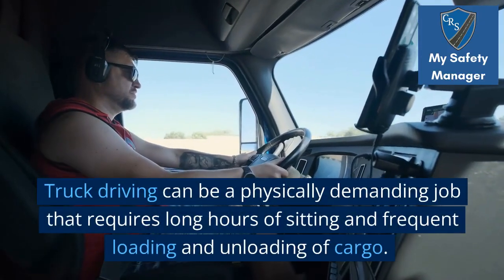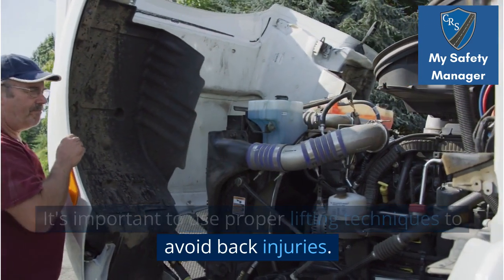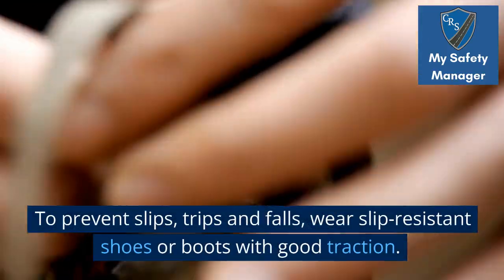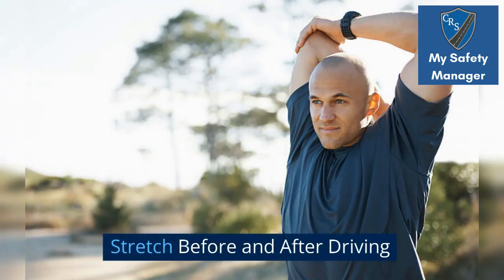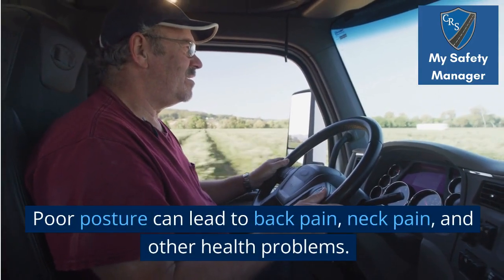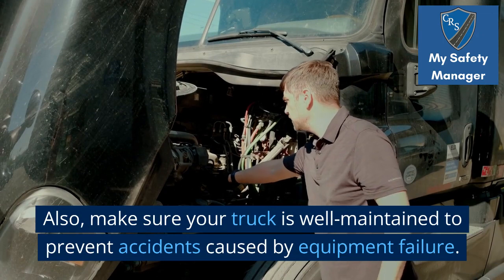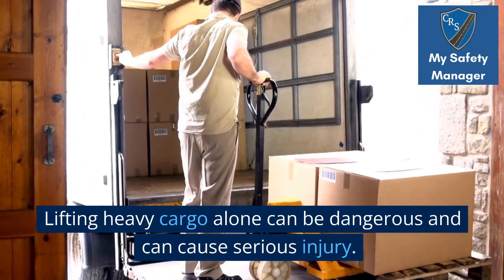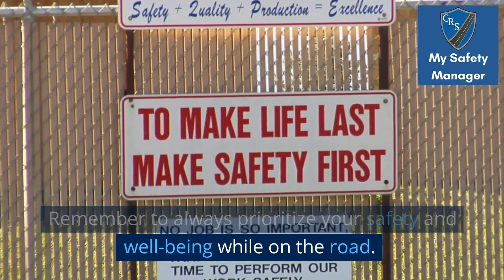Truck Driver Safety Tips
Truck driving is one of the most dangerous jobs around. Let's revisit how to make it a bit safer.  Be sure to check out for more great content!!

Truck driving can be a physically demanding job that requires long hours of sitting and frequent loading and unloading of cargo.

This puts you at risk of injury, which can be not only painful but also financially damaging if you're unable to work.

Let’s discuss some tips on how you can prevent injuries while working in and around your truck.

Practice Proper Lifting Technique

Lifting heavy cargo, tarps, or load securement devices can be challenging and puts a lot of stress on your back muscles. It's important to use proper lifting techniques to avoid back injuries.

Make sure to bend your knees and lift with your legs, not your back.

Wear Proper Footwear

You’re often required to walk around on different surfaces such as uneven pavement, gravel, or wet surfaces. This can cause slips, trips, and falls, which are very common injuries.

Getting into and out of the truck cab can be especially dangerous. To prevent slips, trips and falls, wear slip-resistant shoes or boots with good traction. Also, make sure your footwear is comfortable and fits properly to avoid blisters and foot pain. Wearing compression socks while driving can also help improve circulation in your legs and feet.

Always be sure to use at least 3 points of contact when entering or leaving your truck cab. Please don't ever jump off of the truck's catwalk or your trailer and be sure to pay extra attention in rainy, icy or snowy weather.

Stretch Before and After Driving

Sitting for long periods can lead to stiffness and pain in your muscles and joints. To prevent this, it's important to stretch before and after driving.

Stretching can help increase blood flow to your muscles and reduce the risk of injury. Focus on stretching your neck, shoulders, back, hips, and legs.

Use Proper Posture

Maintaining good posture is essential when driving a truck. Poor posture can lead to back pain, neck pain, and other health problems.

Adjust your seat so that your back is straight, and your feet can reach the pedals comfortably. Use a lumbar support cushion if necessary to help maintain proper posture and reduce strain on your lower back.

Keep Your Truck Clean and Organized

Keeping your truck clean and organized can help prevent injuries. Cluttered spaces can be dangerous and increase the risk of tripping and falling.

Make sure to clean up spills immediately and  secure cargo well. Also, make sure your truck is well-maintained to prevent accidents caused by equipment failure.

Take Breaks

Taking regular breaks can help prevent fatigue and reduce the risk of injury.

When driving long distances, it's important to take a break every few hours or so to stretch your legs and rest your eyes. This can help you stay alert and focused on the road, reducing the risk of accidents.

Lift Cargo with Assistance

Lifting heavy cargo alone can be dangerous and can cause serious injury. If the cargo is too heavy, ask for assistance from another person or use equipment such as a forklift or pallet jack to move the load.

This will help reduce the risk of injury and ensure that the cargo is moved safely and efficiently.

Truck driving can be a physically demanding job, but with the right precautions, injuries can be prevented.

By following the tips above, you can reduce the risk of injury and stay healthy and safe on the job.

Remember to always prioritize your safety and well-being while on the road.